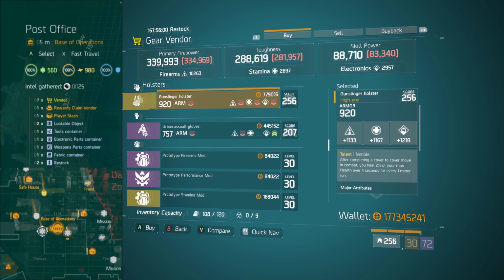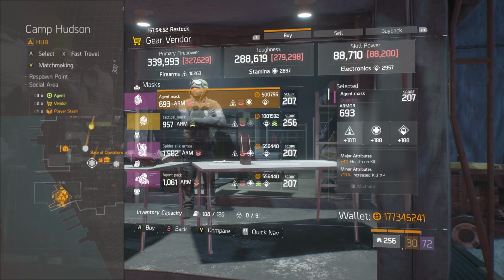The Division Weekly Vendor Reset (August 25th, 2017) - All Open World Vendors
Here's The Division Weekly Vendor Reset for the week of August 25th, 2017. Every High End item that is for sale this week in the open world vendors. Check it out!

The Terminal 0:17
Base of Operations 2:12
Camp Hudson 3:03
Kerman Station 3:23
Dante's Run 3:34
Wolves Den 3:43
Autumn's Hope 3:54
The Cavern 4:05
The Meat Locker 4:15
Madison's Stand 4:25
The Last Call 4:35
The Ward 4:45
Southpaw 4:55
The Grindhouse 5:05
The Firewall 5:16
The Crypt 5:27

This is the video for all of the OPEN WORLD VENDORS. We will be doing a separate video for all of the Dark Zone Vendors.

We try to get straight to the point in our videos because we know that your time is valuable.

for video game reviews and gaming product reviews. From everyone here at AreYouGaming...Game On!

P.S. You Rock!